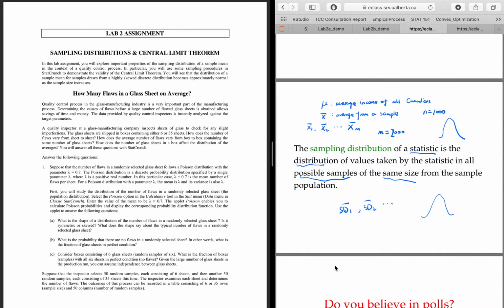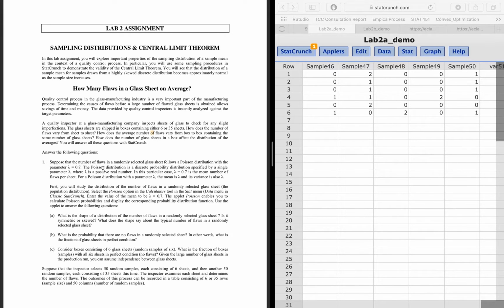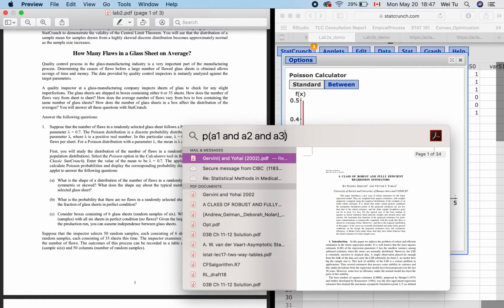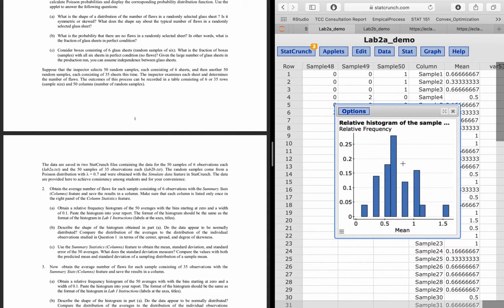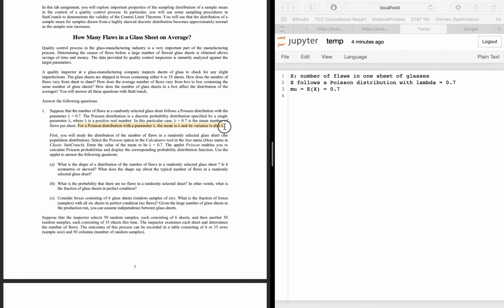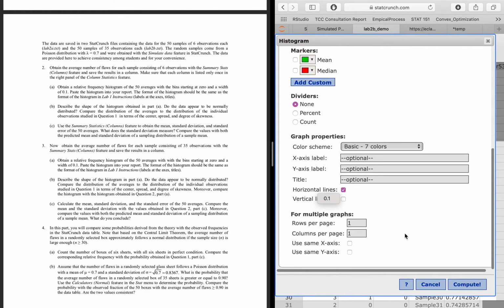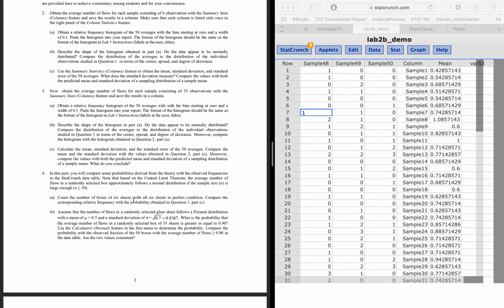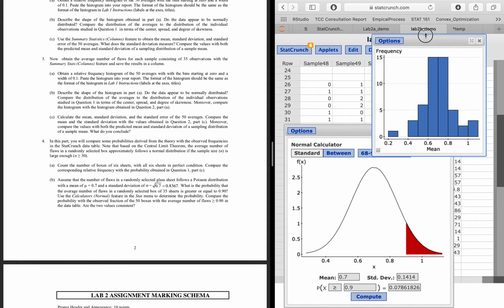STAT 151 Lab 2 Sp19